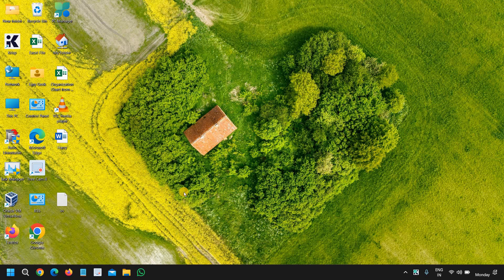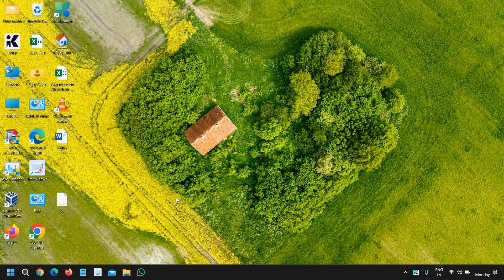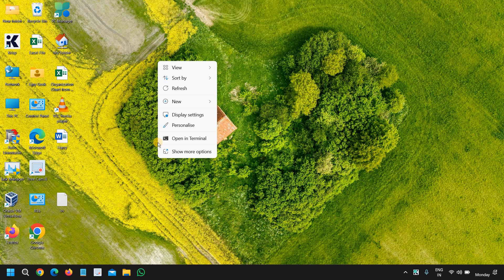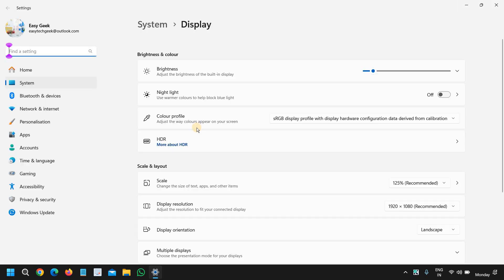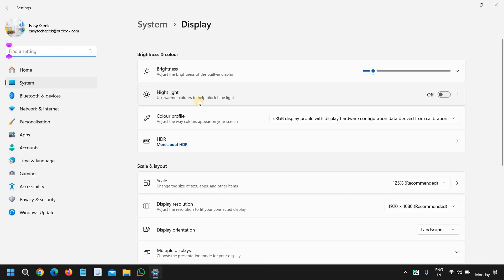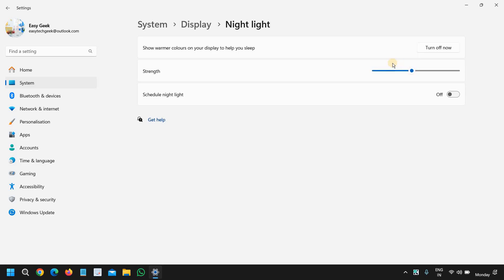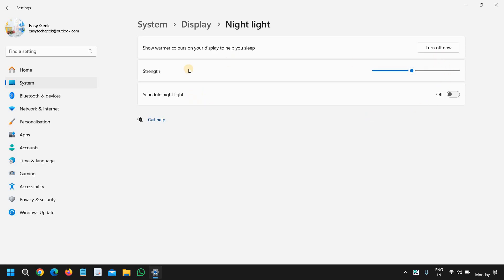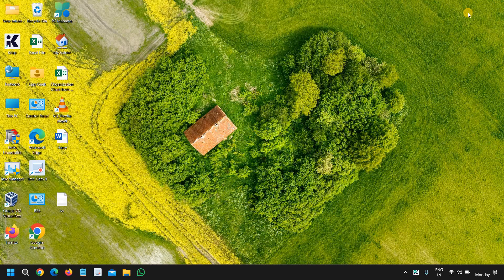Activate Night Light Mode in Windows 11 - Easy Tutorial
Learn how to enable Night Light in Windows 11 and reduce eye strain during late-night work or browsing. This tutorial shows you step-by-step how to activate and customize the Night Light feature, making your screen easier on the eyes by adjusting blue light. Perfect for anyone looking to enhance their Windows 11 experience, improve productivity, and reduce fatigue. Watch now and discover how to use Night Light effectively!

Additional Content
👉 Why Use Night Light?
Night Light in Windows 11 minimizes blue light, creating a warmer display that’s gentler on your eyes, especially in dim lighting.

👉 Customization Tips
Adjust the color temperature and schedule Night Light to activate automatically based on your preferences.